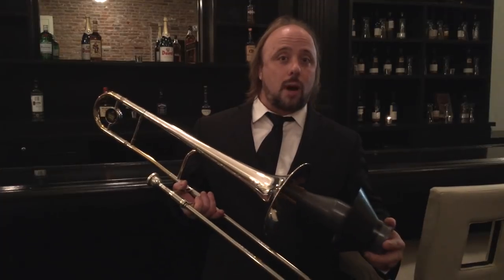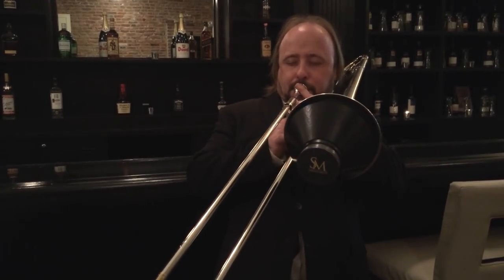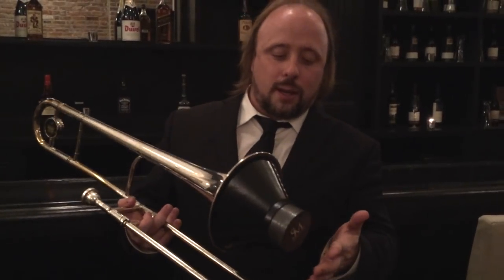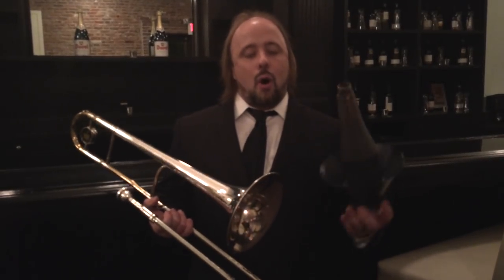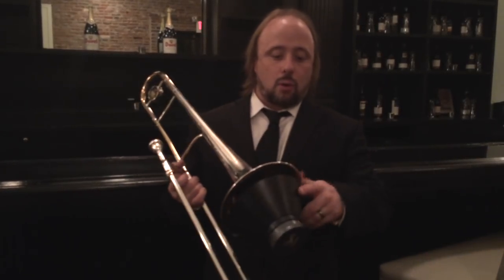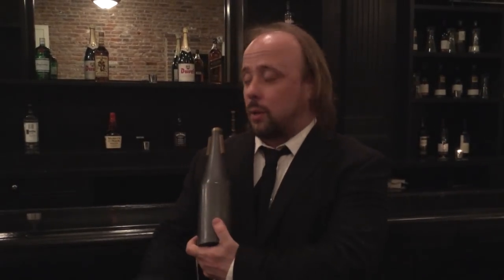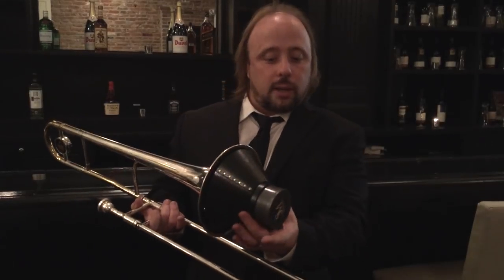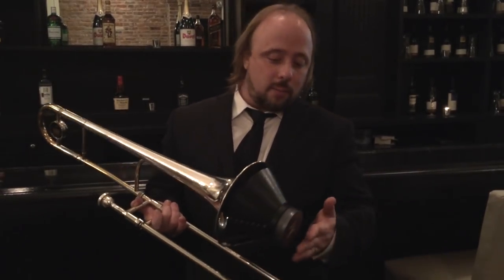Soulo Adjustable Trombone Cup Mute Review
Randy Kapralick demonstrating the Soulo SM7738 Adjustable Trombone Cup Mute.